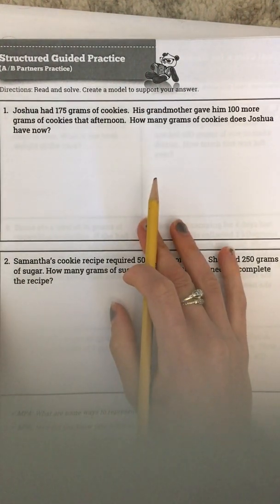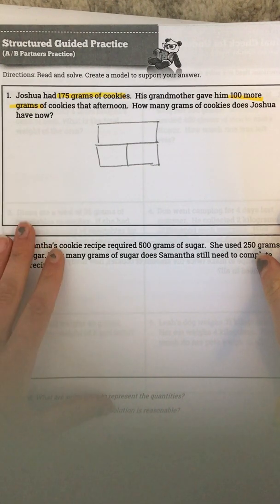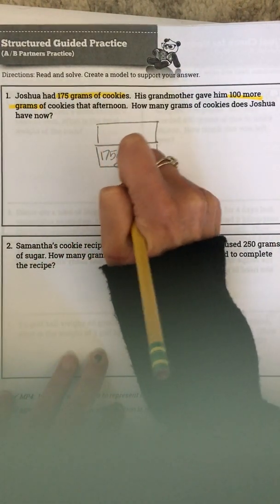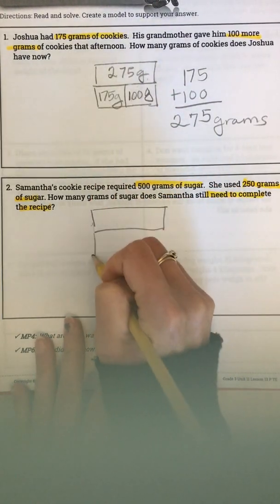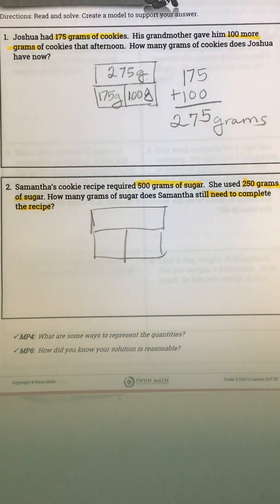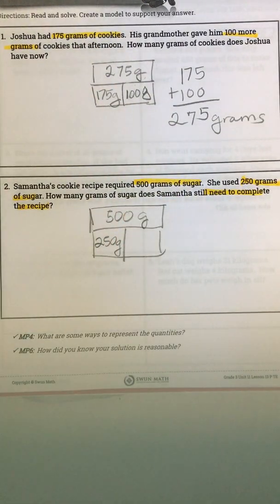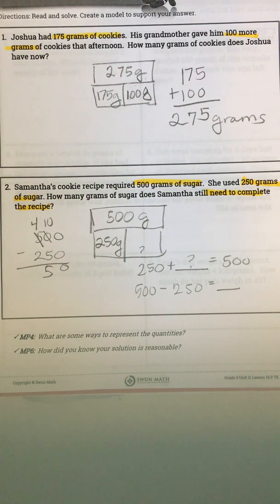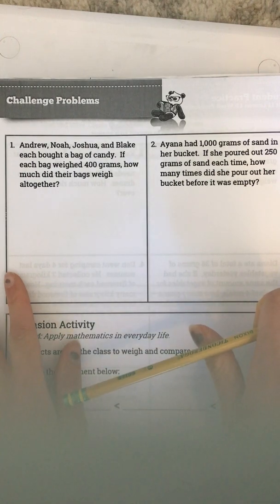Lesson 13 Part 2